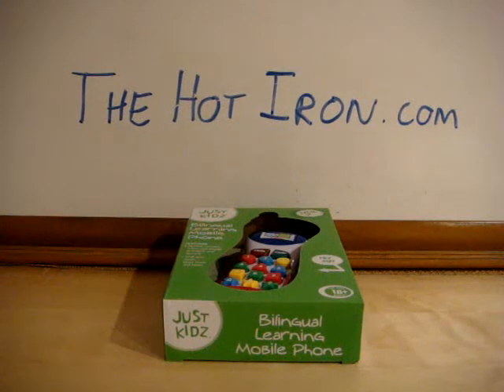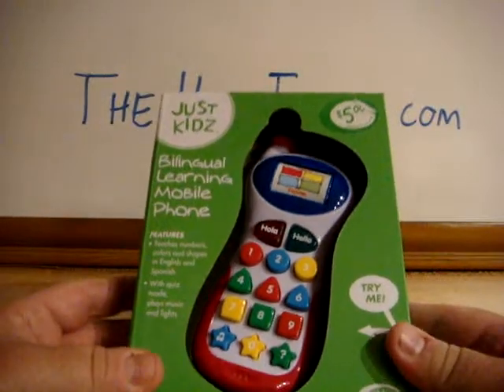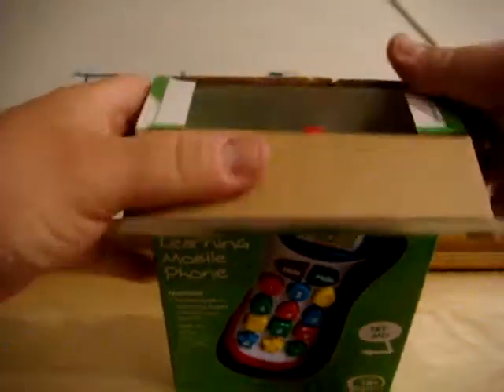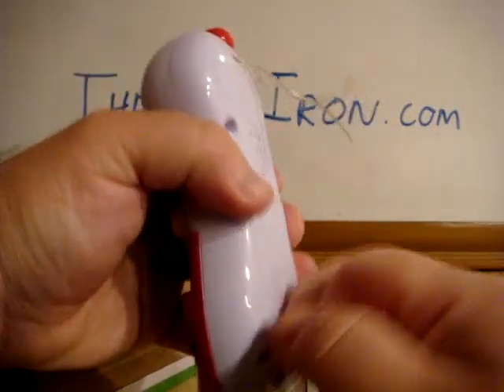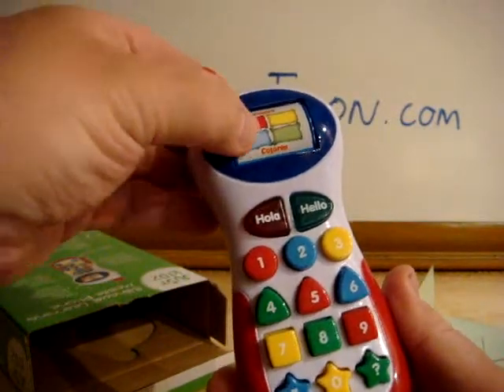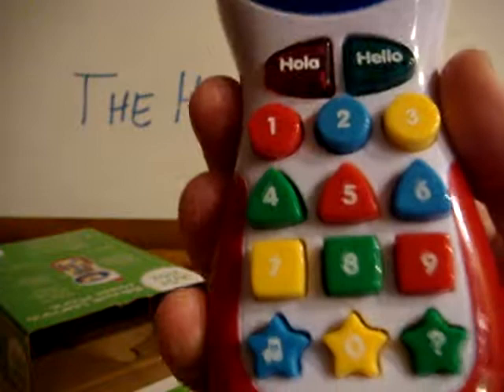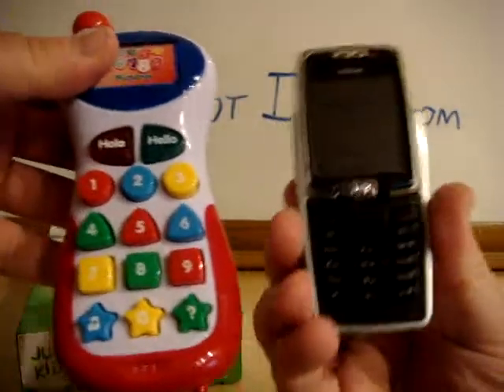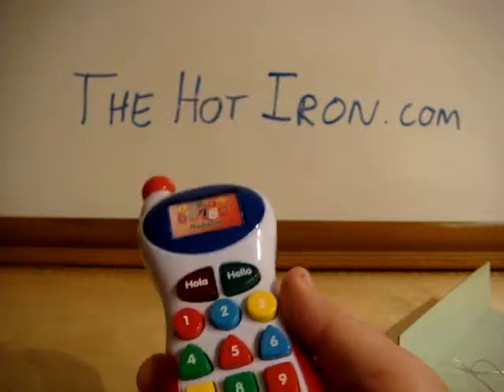Just Kidz Bilingual Learning Mobile Phone Unboxing Video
This is an unboxing video of the Just Kidz Bilingual Learning Mobile Phone Unboxing Video by Mike Maddaloni of The Hot Iron